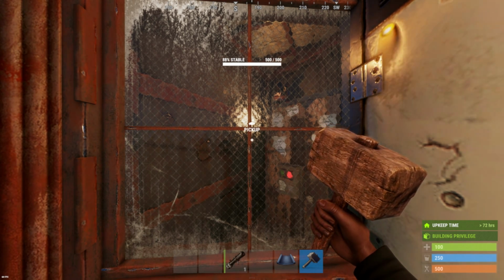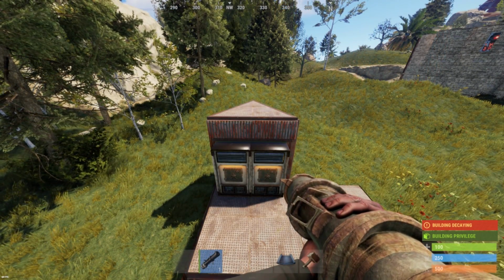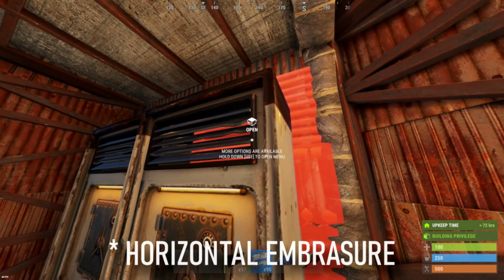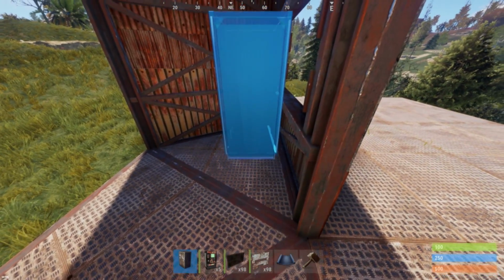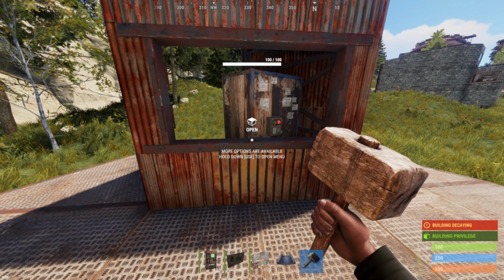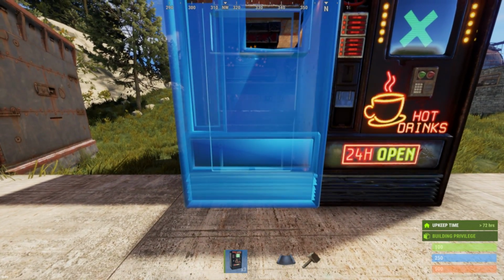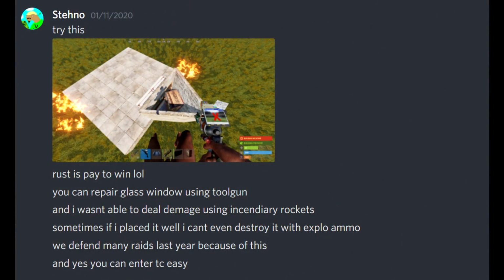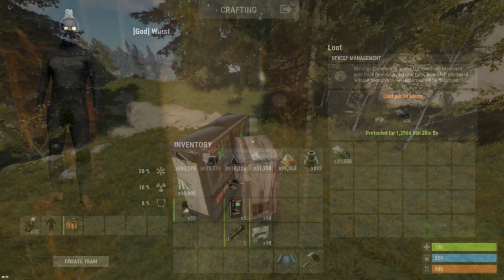RUST 8-Rocket Vending Machine Loot Room [UPDATE NOTES]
UPDATE NOTES: the colliders of vending machines have changed. They need to be placed facing the front towards you and the be rotated. Test the details on a build server before using this in game.

Loot room design which takes 8 rockets to break and 9-10 rockets to loot. The vending machines prevent the reinforced glass windows from taking splash damage as long as the horizontal embrasures are still in place.

The design is extremely  versatile and can be used to protect TCs (tool cupboards), loot rooms, and ... even fridges!

Use it to strengthen the protection of the TC of the Mini Frustrator 2 and virtually any other base.

* Rust Daddy / Crips : coming soon

MUSIC
* Jobii - Pomelo
* Timothy Infinite
* Yomoti - 1 of a Kind
* Jobii - Derive